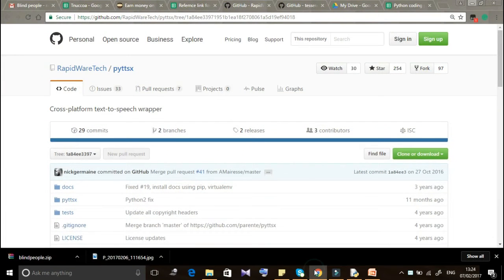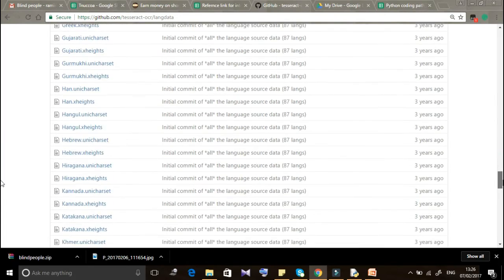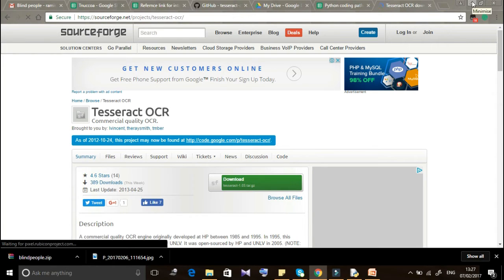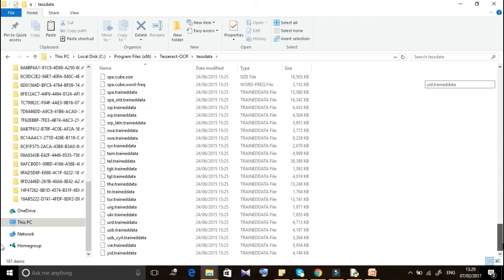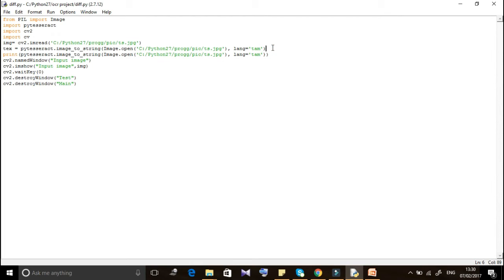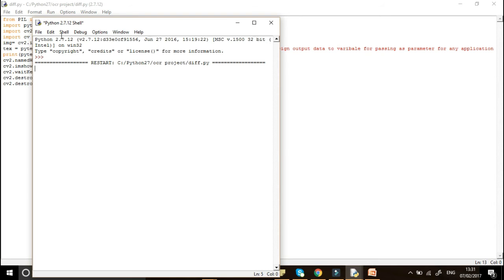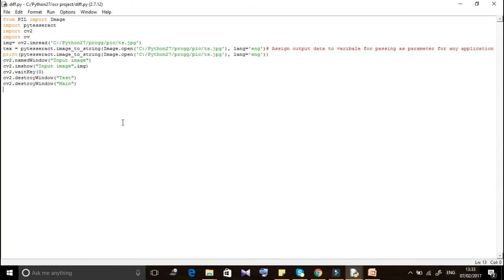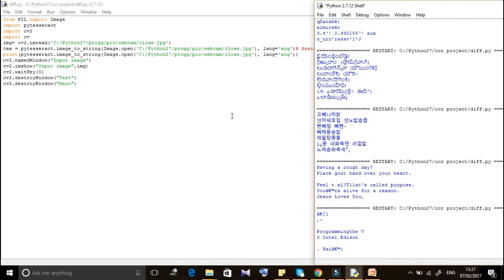How to do Tesseract ocr for differrent language using Python | Extract text from image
Hi Friends refer this video for tts.
1.) How to do Text to speech using python and OpenCV of webcam image

2.) How to do Image to Text to speech (ITS) using Python and OpenCV | simple coding

3.)How to do text to speech of capturing live image using python and opencv